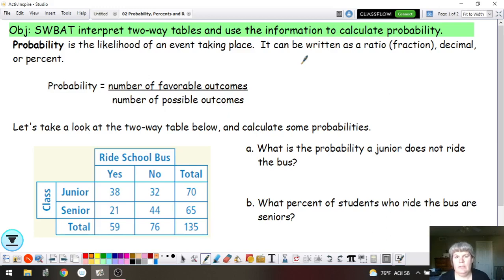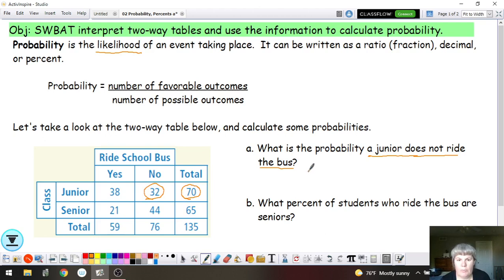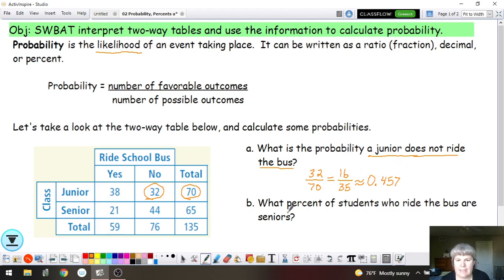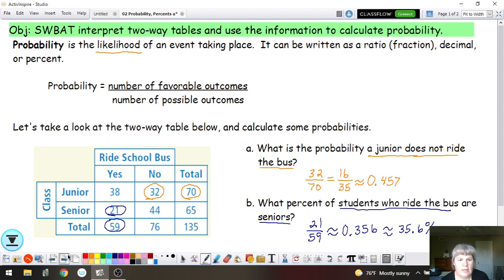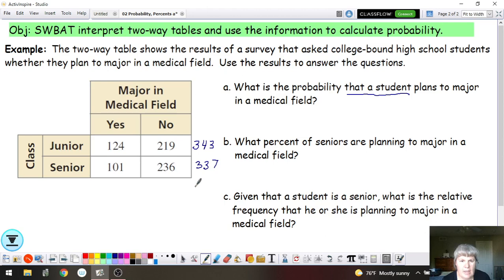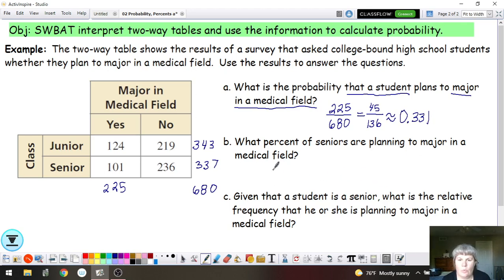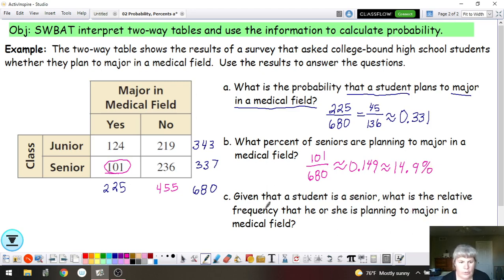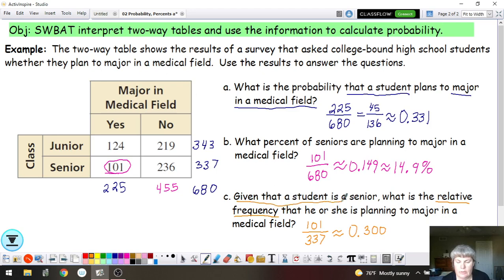Probability, Percent and Relative Frequency from Two-way Tables